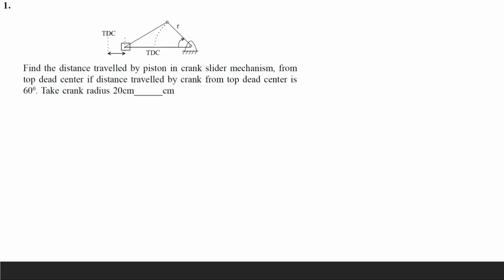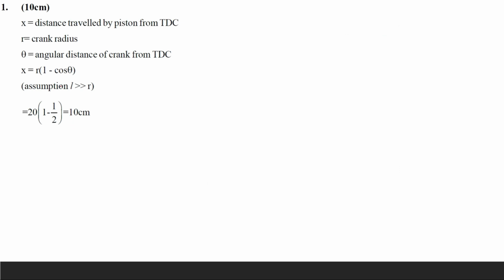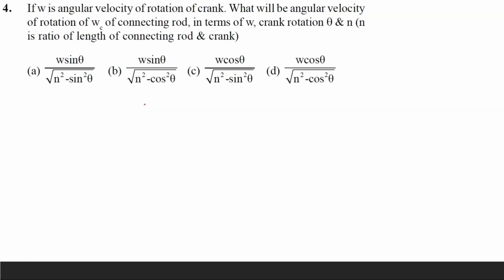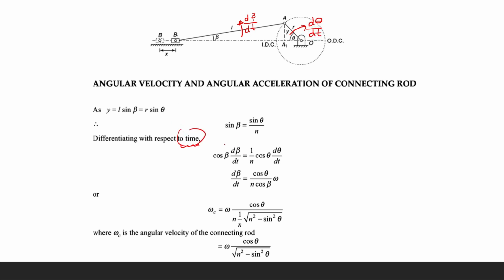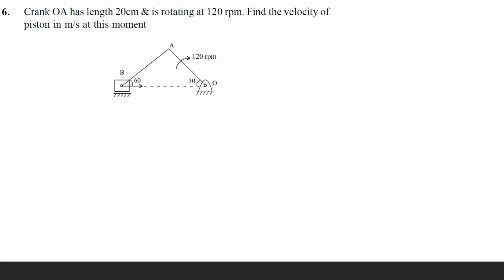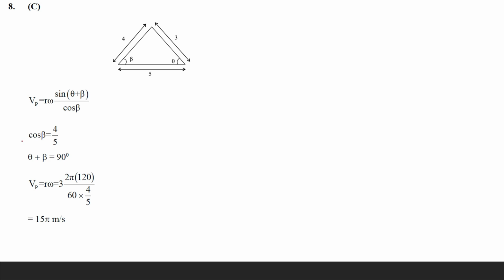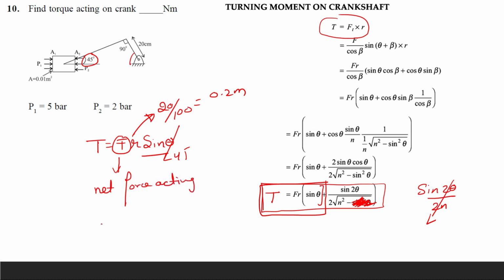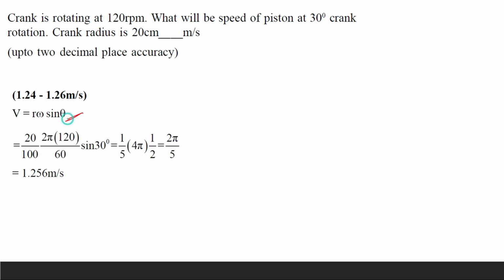Theory of Machines Practice Question | GATE 2022 - 2023 | Fodu 5